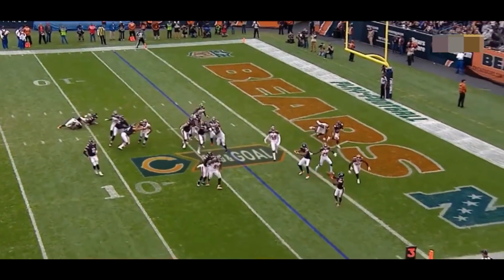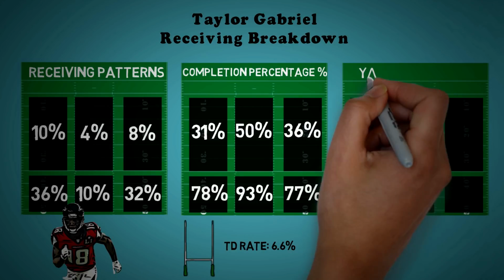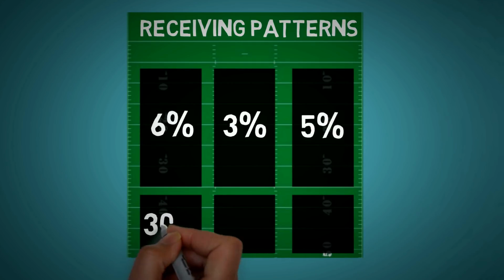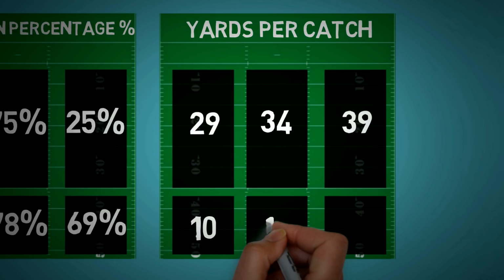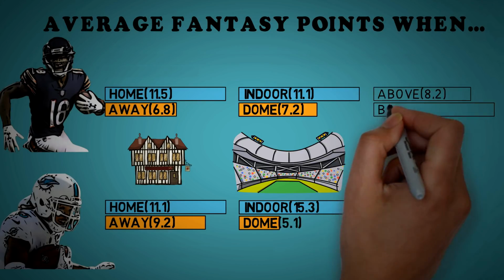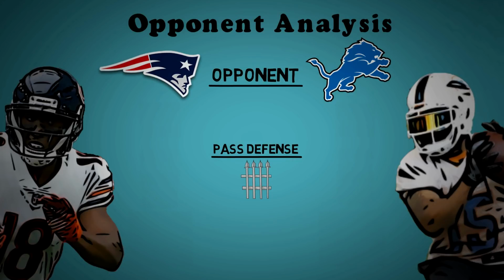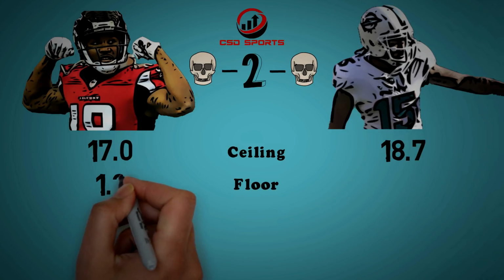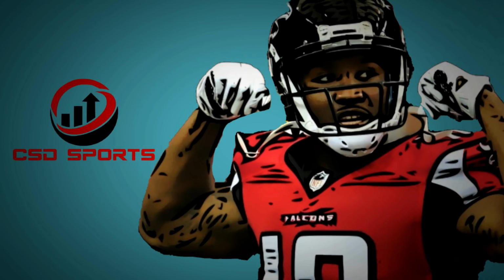Fantasy Football 2018 - Week 7 Head 2 Head Taylor Gabriel vs. Albert Wilson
CSD Fantasy Head-2-Head where I pin two similar players against each other and look at their statistics, trends and projections.

This week's players are Taylor Gabriel from the Chicago Bears and Albert Wilson from the Miami Dolphins

Stats, Projections, Floor, Ceiling, Home/Away split, Outdoor/Dome split and much more!